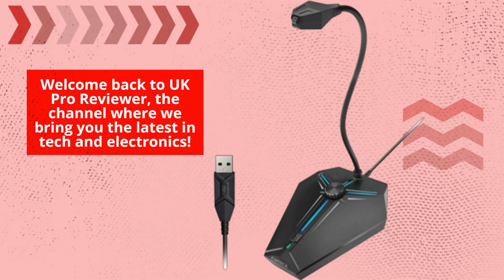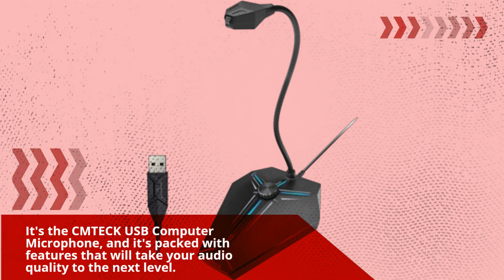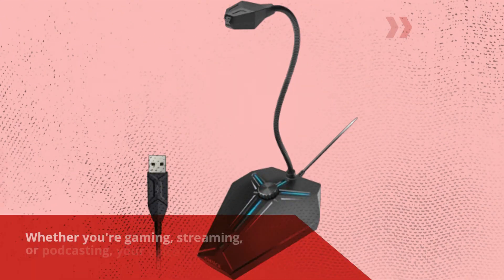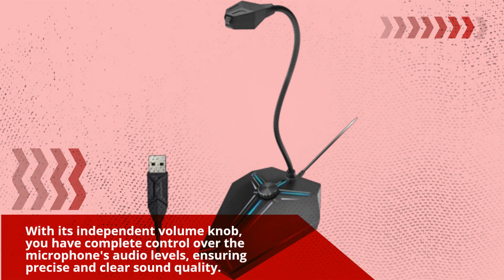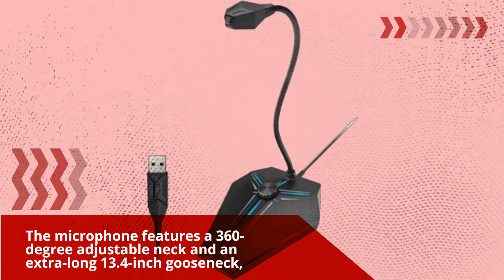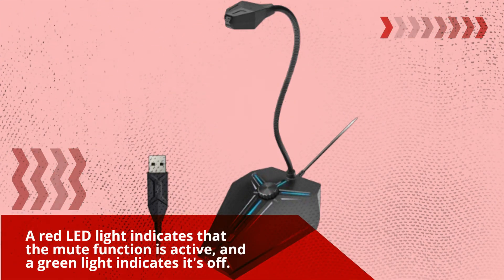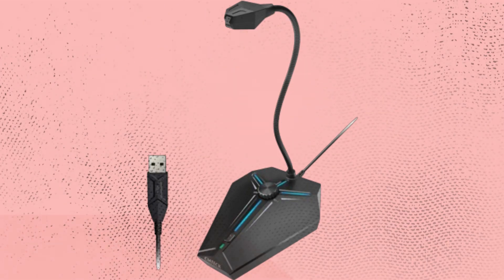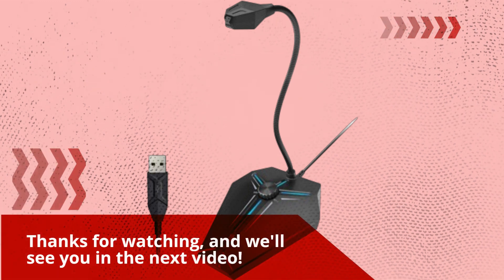🎙️ CMTECK USB Computer Microphone - Crystal Clear Sound for Your Desktop! 🎤💻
Amazon Product Name : CMTECK USB Computer Microphone | Plug &Play Desktop Omnidirectional Condenser PC Laptop Mic

Introducing the CMTECK USB Computer Microphone - your hassle-free solution for high-quality audio recording and communication on your PC or laptop. This plug-and-play desktop omnidirectional condenser microphone is designed for ease of use and exceptional sound clarity. Elevate your virtual meetings, podcasts, voiceovers, and gaming experiences with the CMTECK USB Computer Microphone. Don't compromise on audio quality; choose the CMTECK USB Computer Microphone for crystal-clear sound every time.

Enhance your audio setup with the CMTECK USB Computer Microphone - a versatile and user-friendly desktop omnidirectional condenser mic that's perfect for various applications. Elevate your audio recording and communication experience with the CMTECK USB Computer Microphone, the go-to choice for crystal-clear sound.